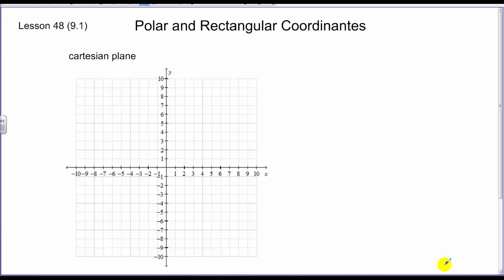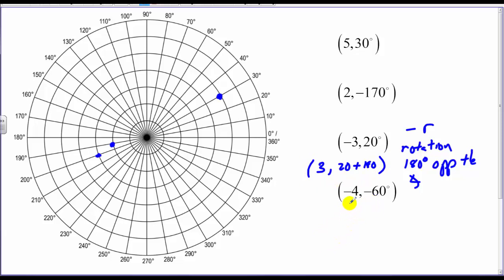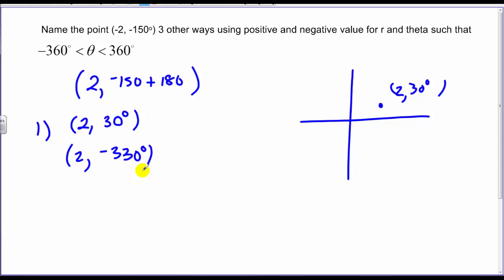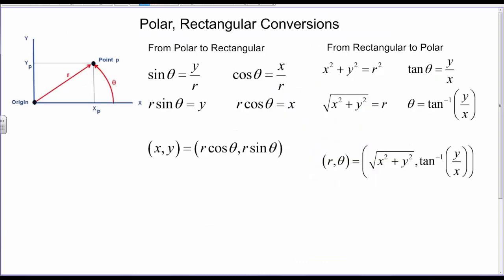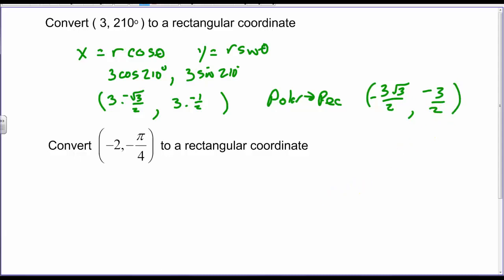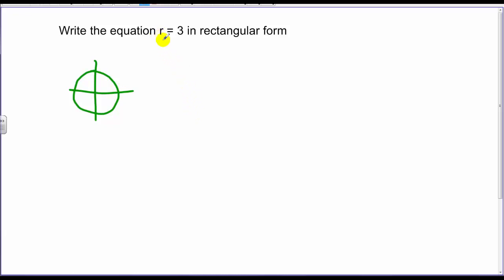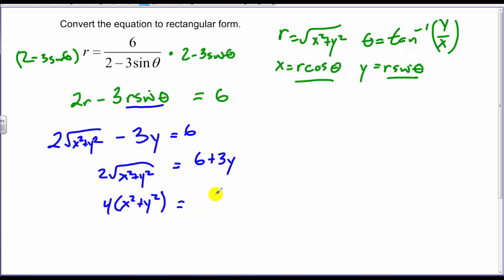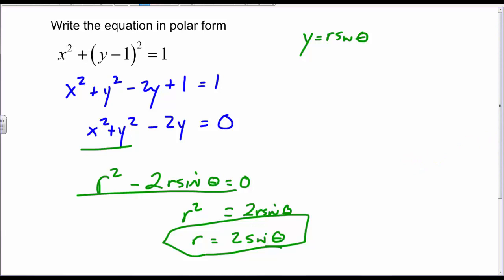Lesson 53 Polar and Rectangular Coordinates